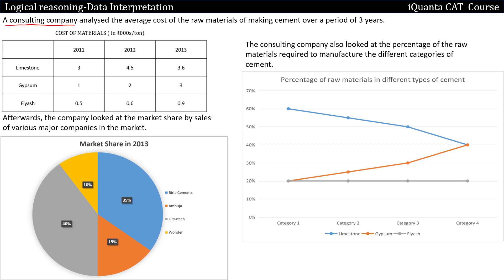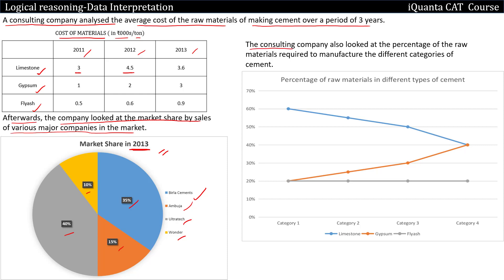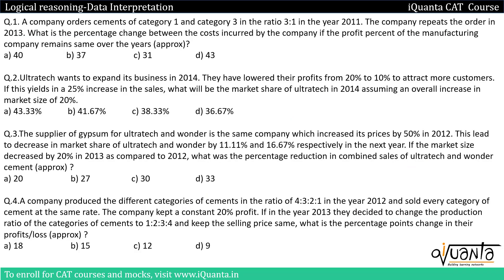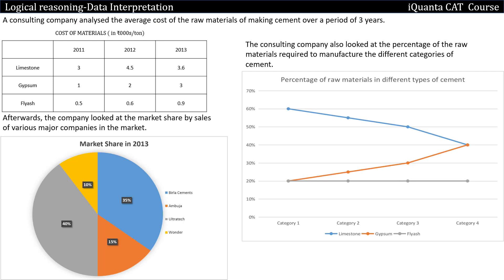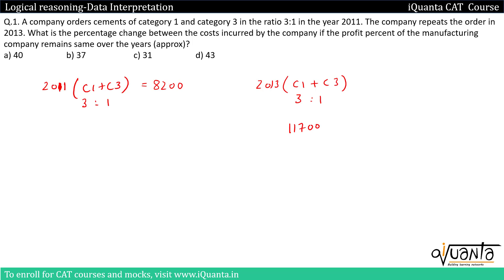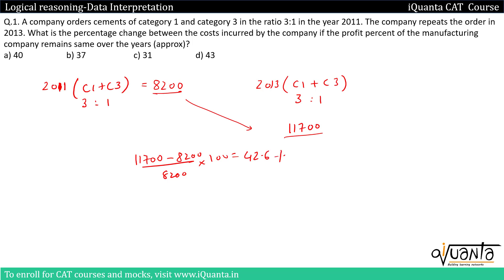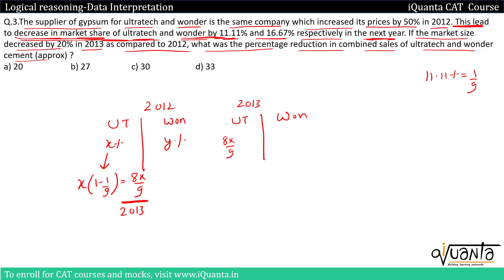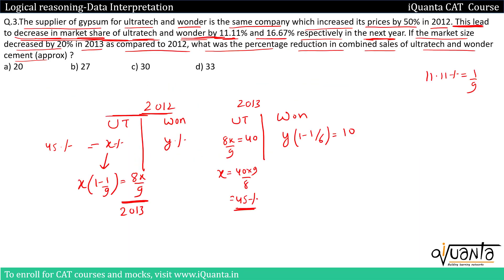CAT 2020 DI Set Relating Multiple Graphs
Learn and practice the most important logical reasoning questions & puzzles for CAT/XAT/IIFT and other entrance exams.